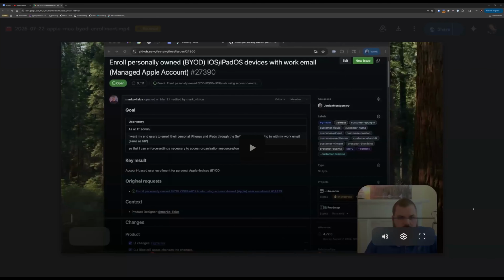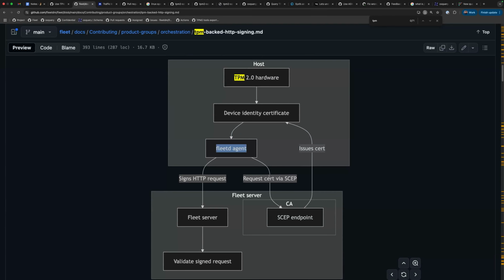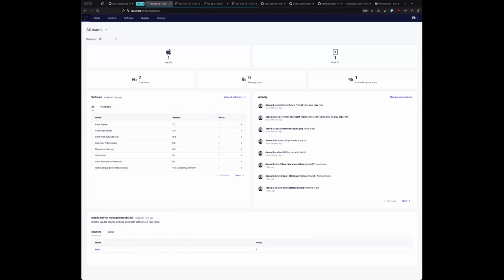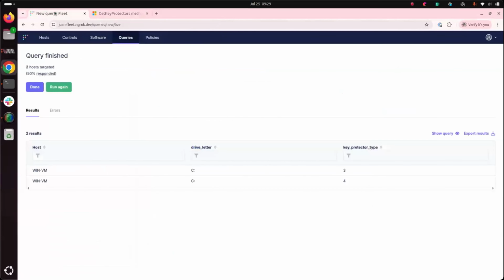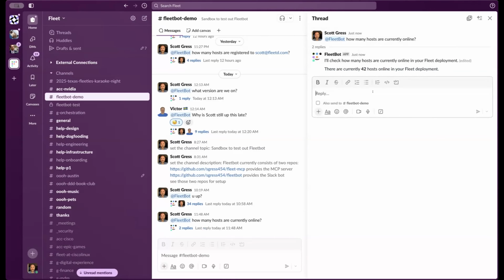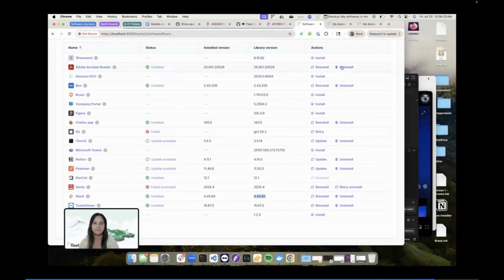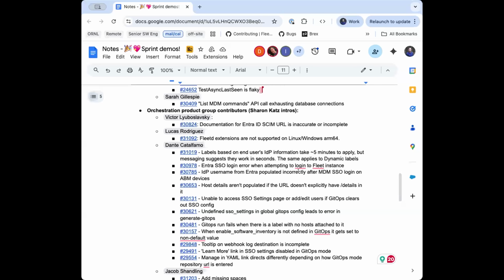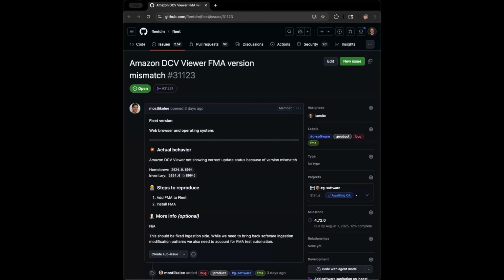Sprint demos - Fleet 4.72.0